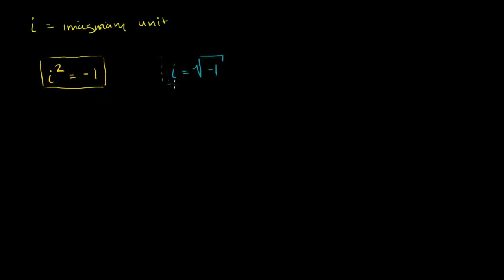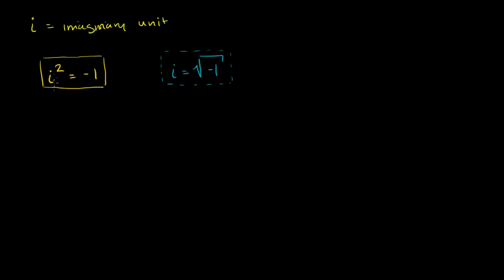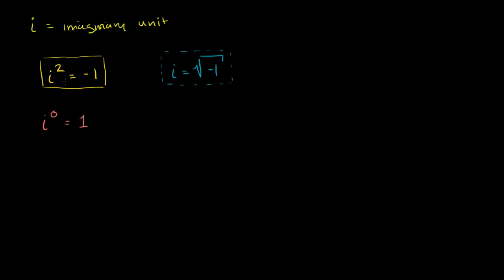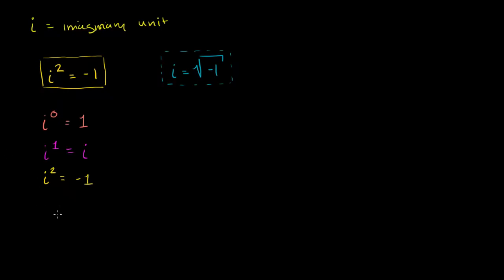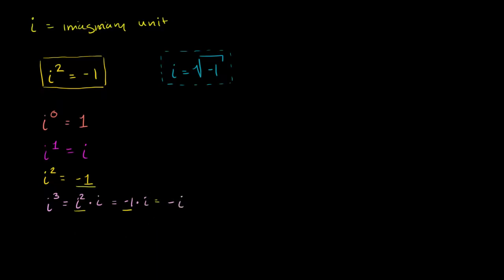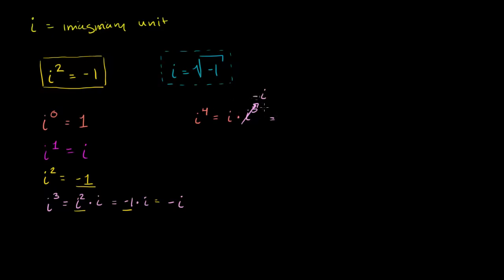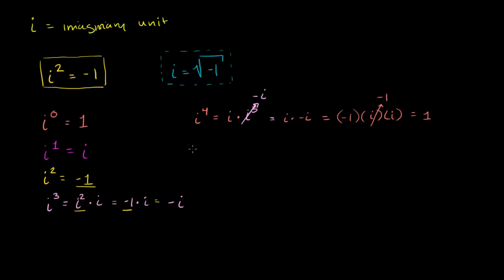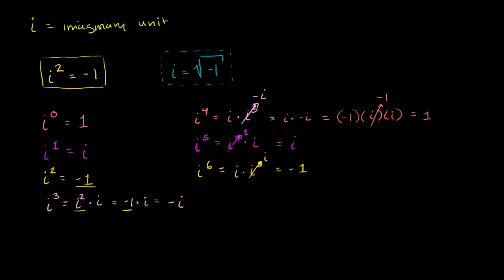Math Algebra II - Intro to the imaginary numbers